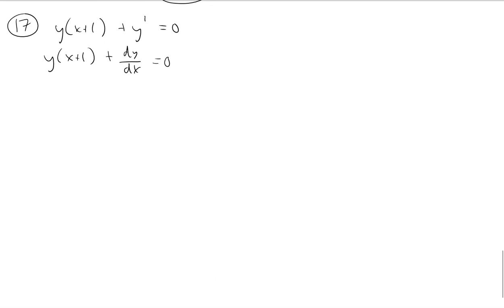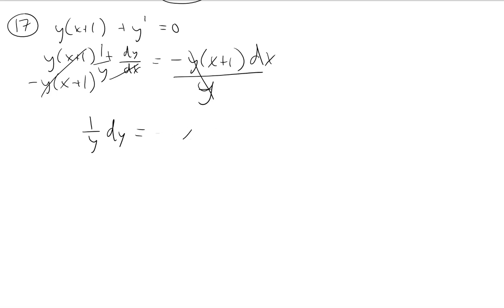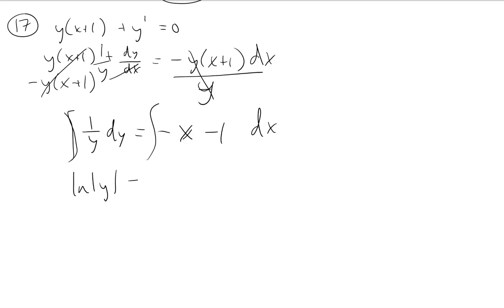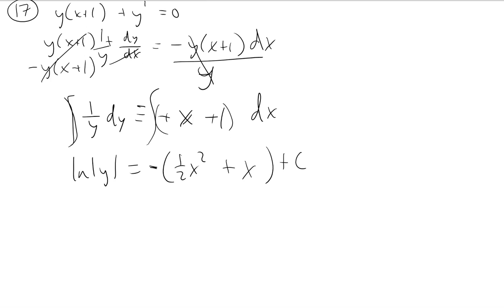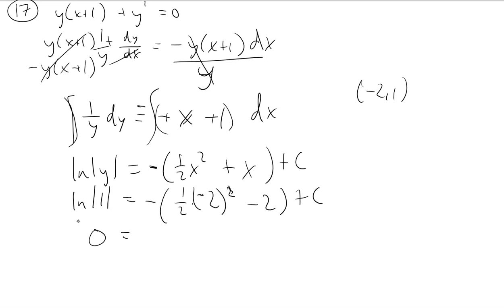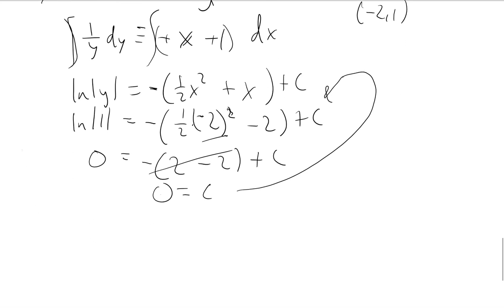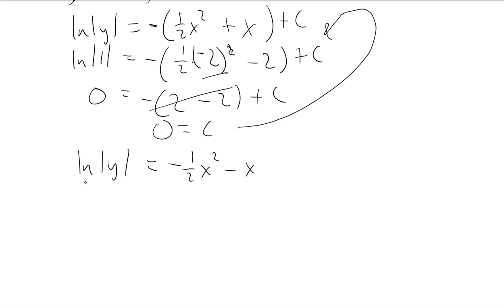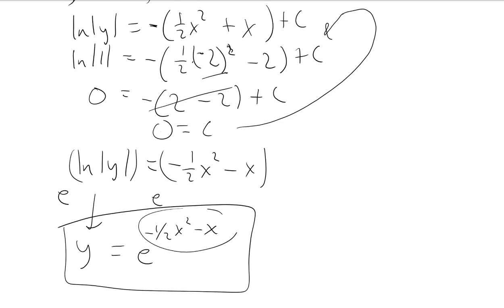CalAB - Section 6.3 #17